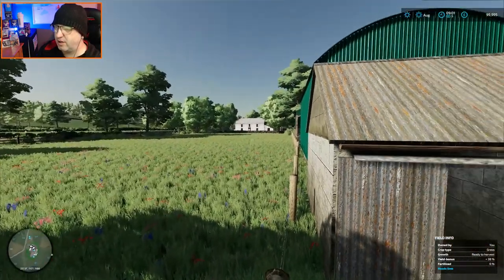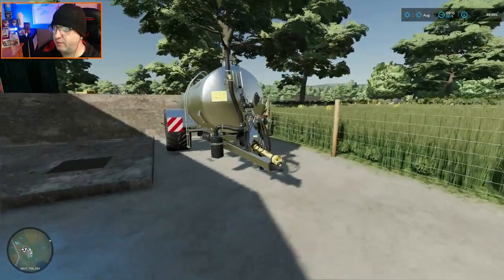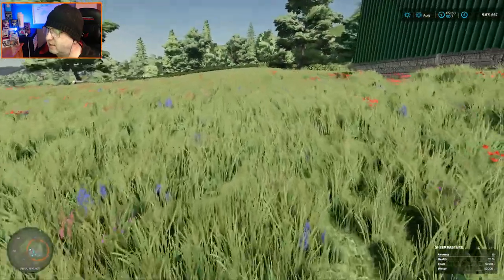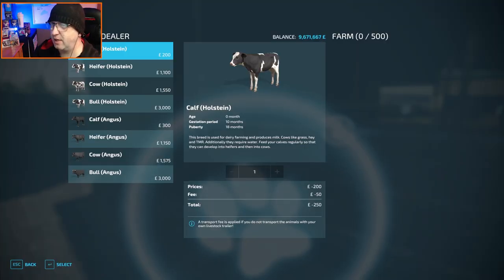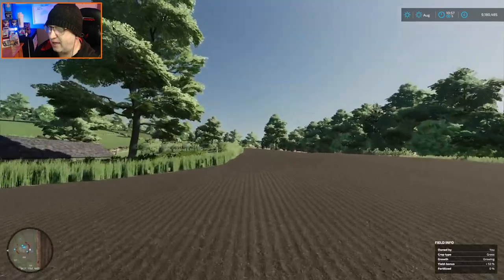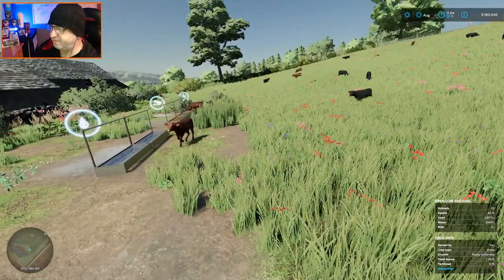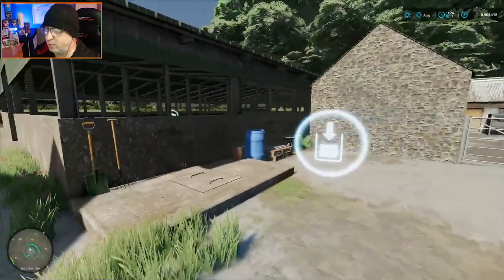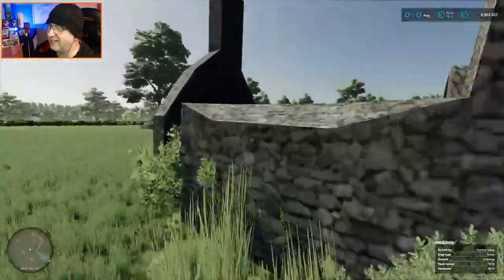IRELAND Based Map For FS22 by EIRE AGRI MODDING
Today we take a look around Ballyspring by eire agri modding, a ireland based map for FS22

😎Awesome Links😎
Proud partner of Humble Bundle Please use my link for all your games
Non copyright music, Look no further for non copyright music for you Vids or lives
Looking for top notch overlays and emotes then click this
Watch me LIVE only on TWITCH so click the link and SMASH the follow button
New to YouTube or even a successful channel check out TubeBuddy